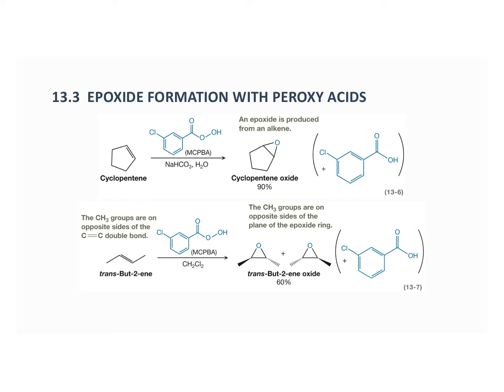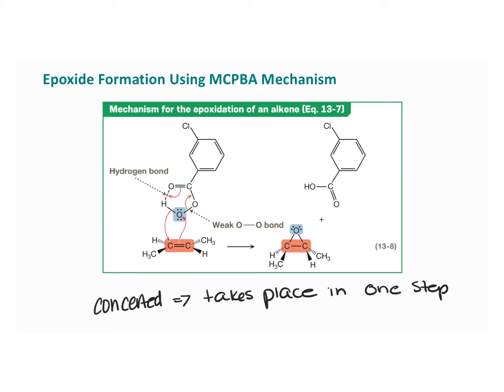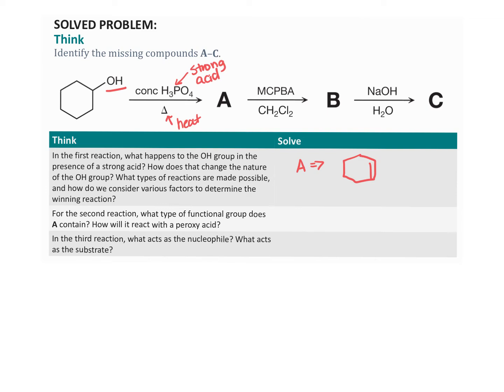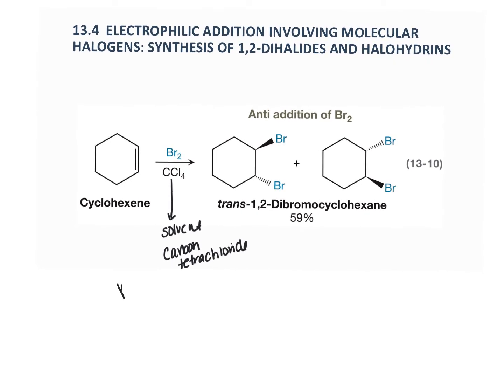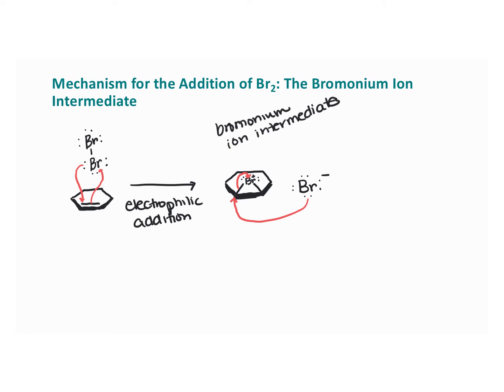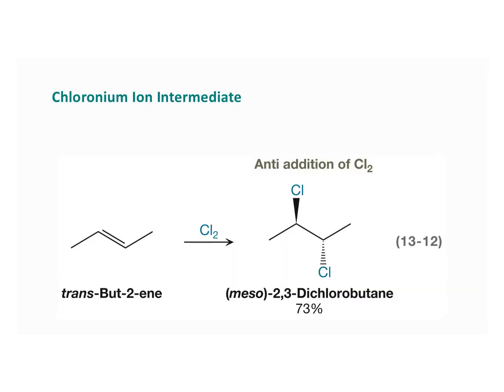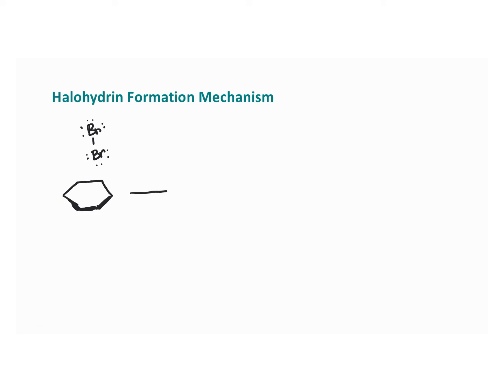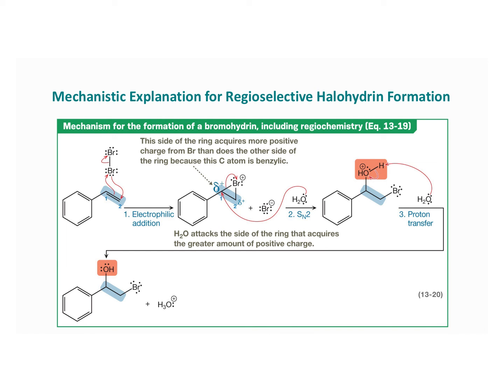Ch13 Screencast 2